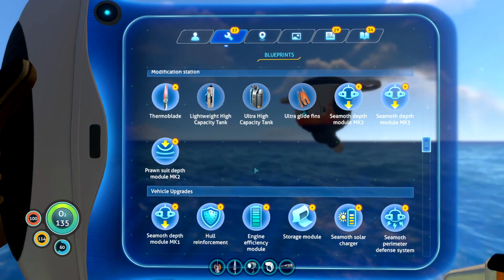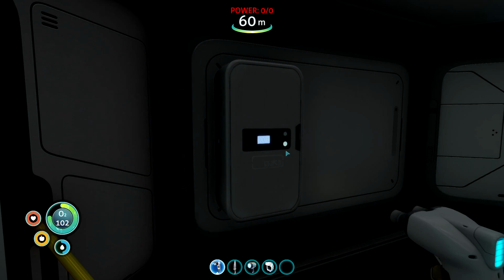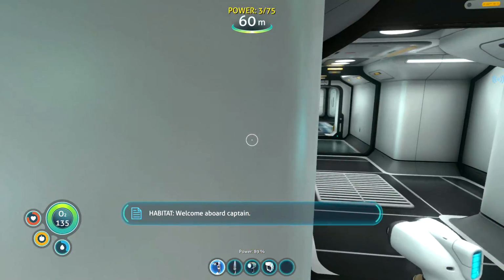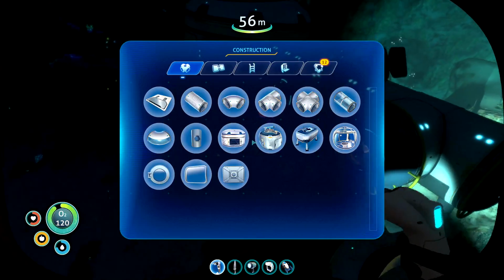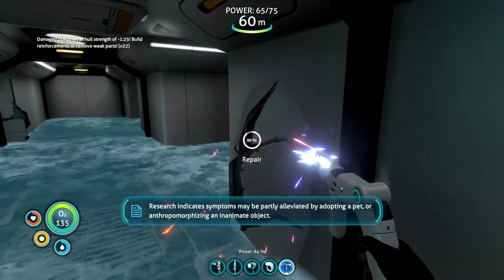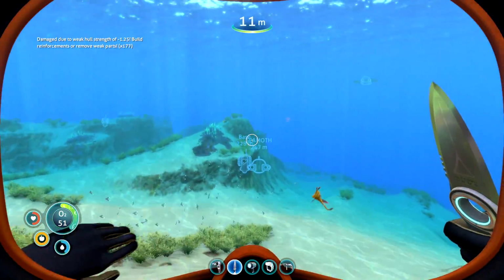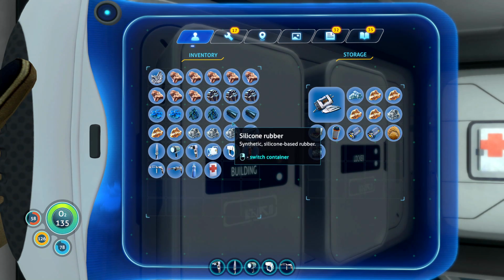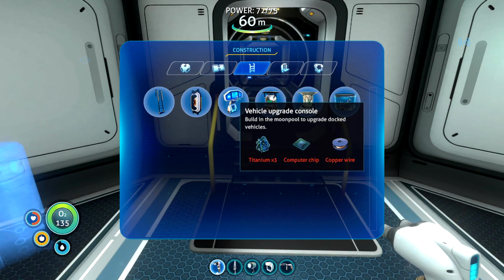Subnautica - Underwater Base